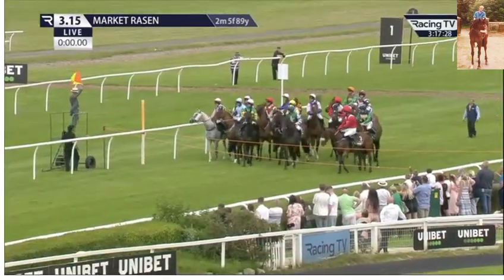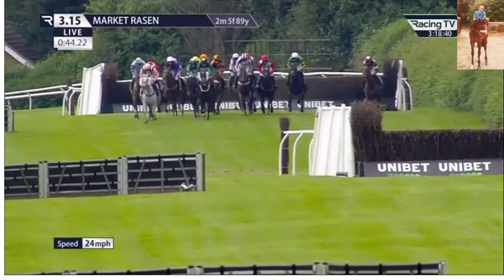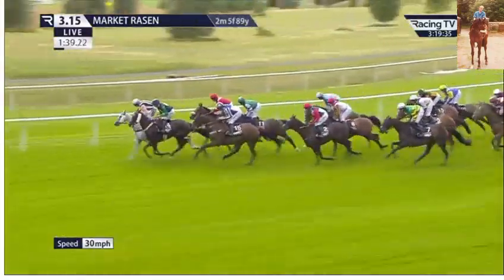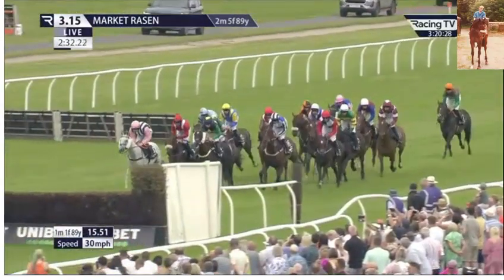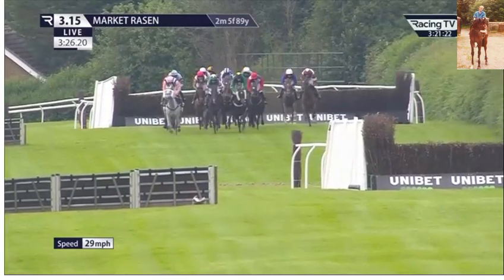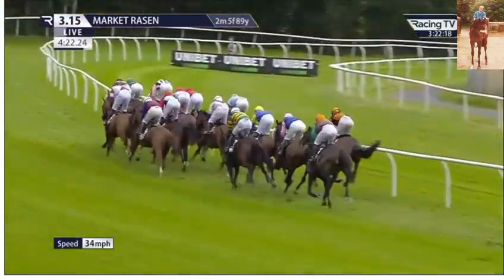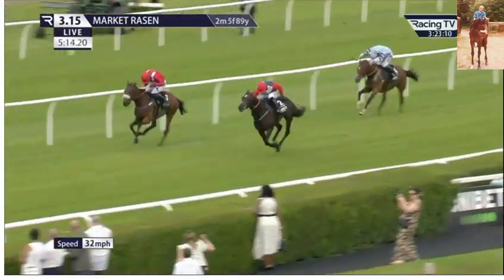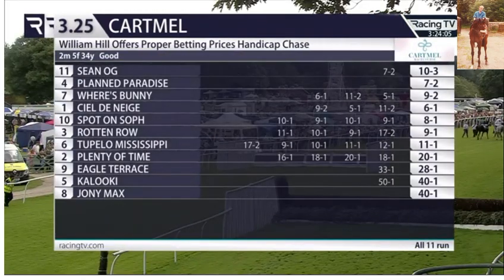Race (4) 15:15 Market Rasen 20 Jul 2024 Unibet Summer Plate Handicap Chase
Premier Handicap | GBB Race | Class 1 | 4YO plus
Winner £56,950 - 16 ran